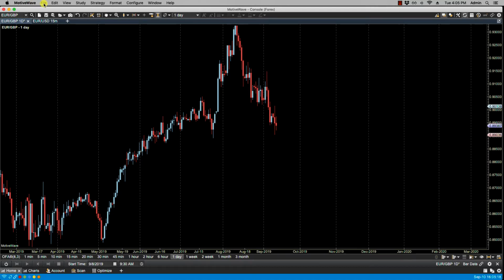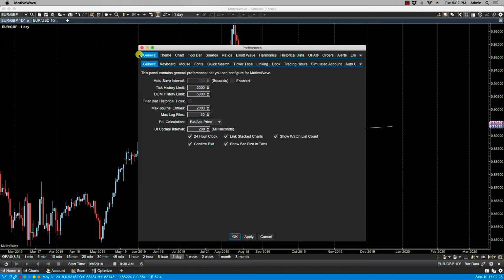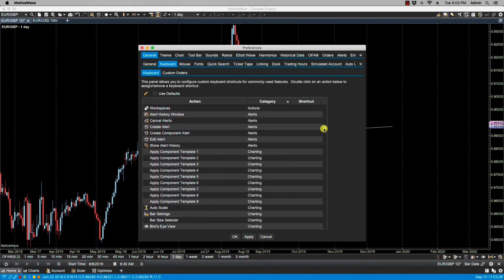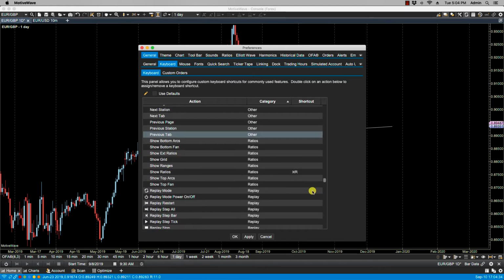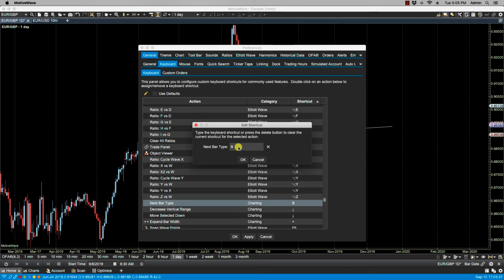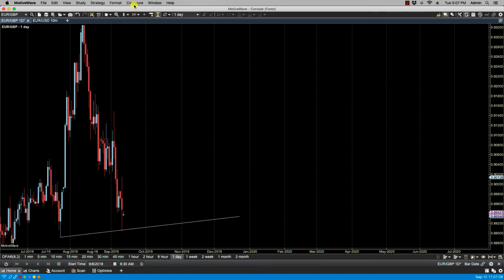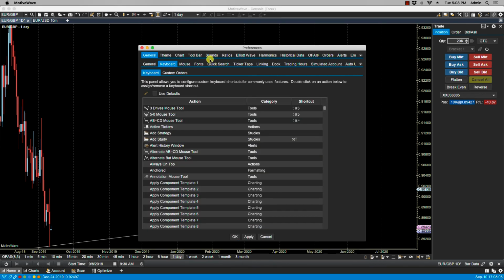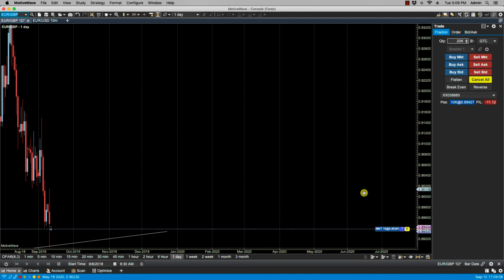Custom Keyboard Shortcuts in MotiveWave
Reviewing built-in keyboard shortcuts, as well as the ability to change the built-in keyboard shortcut to something else (under Configure-Preferences-General Tab-Keyboard subtab), or create custom keyboard shortcuts for other tools and functions that don't currently have a keyboard shortcut.